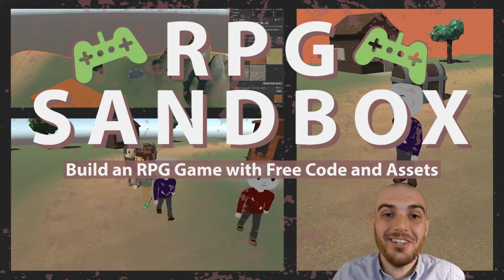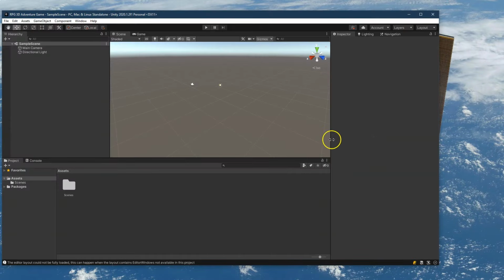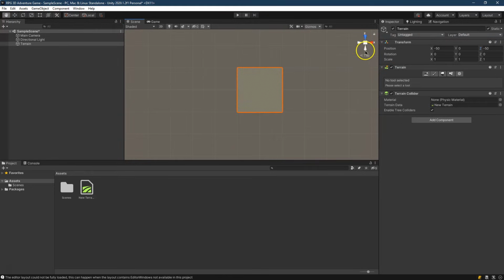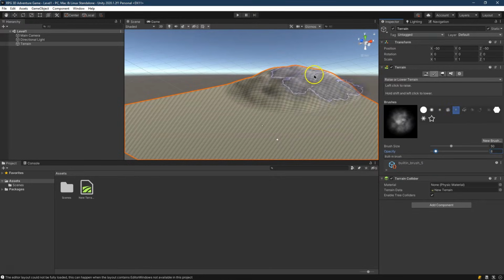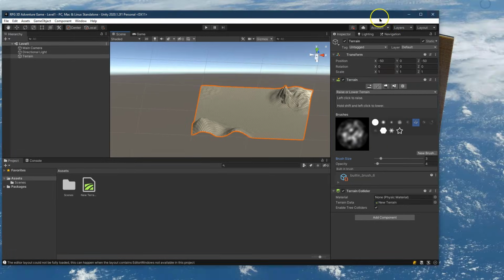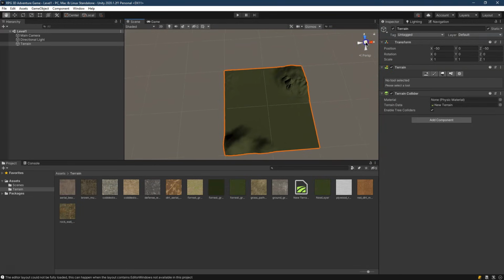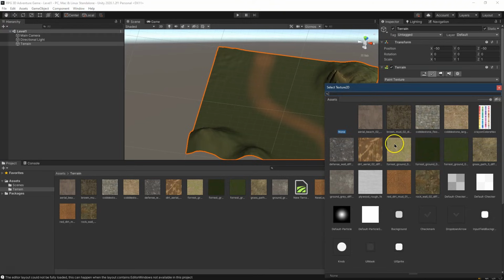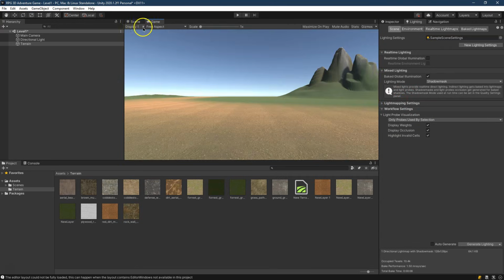Unity RPG Sandbox | Free Code, Assets and Fun | Approachable Coding and Game Making for All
Get ready to build an RPG sandbox-style game in Unity. Beginner or pro, nine or one-hundred, this tutorial is for you. All the assets and code are free and linked below. Build something awesome!!